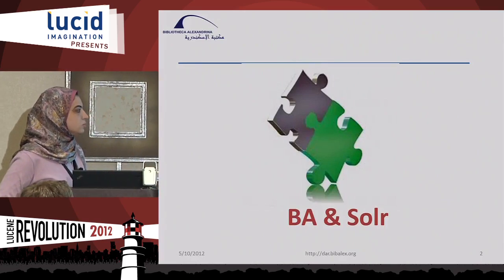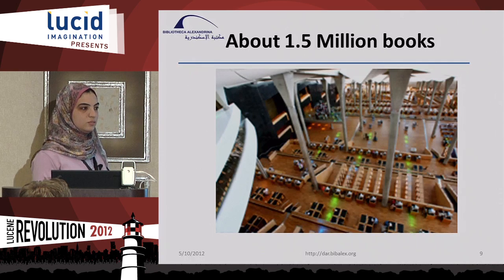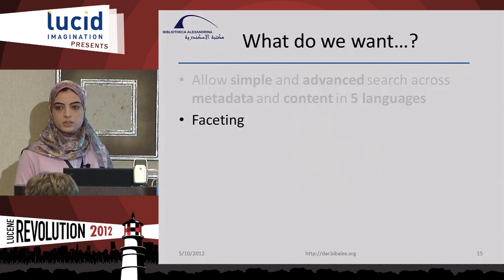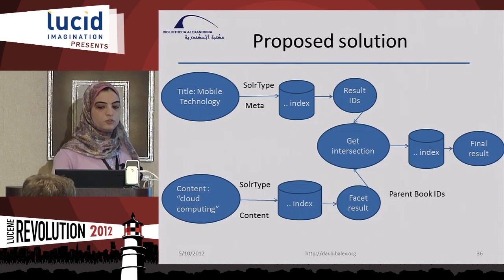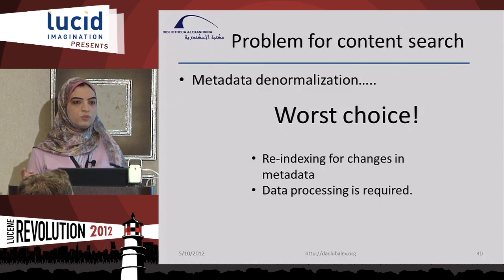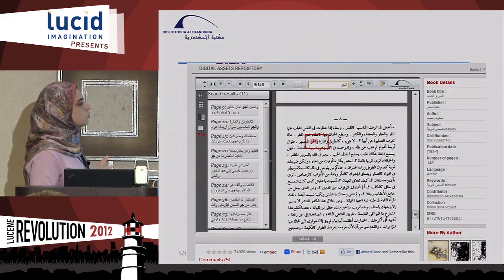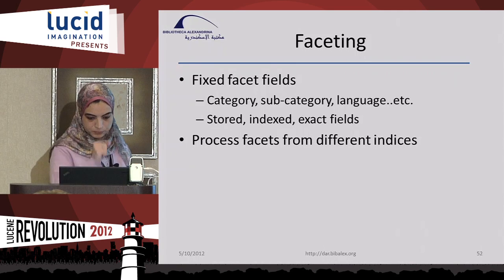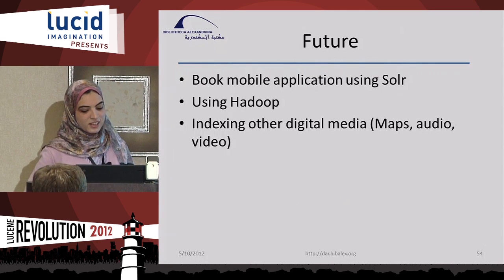How to Access Your Library Book Collections Using Solr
Presented by Engy Ali | The Library of Alexandria

Do you have a large collection of text content that you want to search? Facing challenges on how to facet after performing a full text search across metadata and content? Do you want to use Solr with personalization? Bibliotheca Alexandrina provides public access to digitized book collections that exceed 220,000 books, through a web-based search and browsing facility. The facility is completely built on Solr in five different languages. The website provides full text morphological search within the books' metadata and content with result highlighting. Different personalization features like annotation tools and tagging are also implemented using Solr. This presentation will cover how Bibliotheca Alexandrina uses Solr to implement full text indexing and searching across the entire collection, faceting, search within the content of a book and result highlighting and techniques used for personalization.